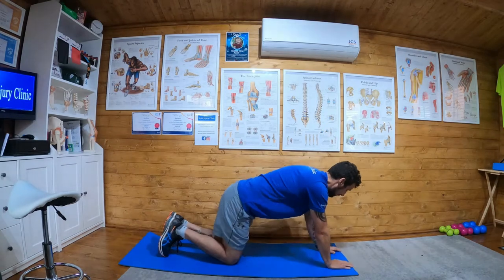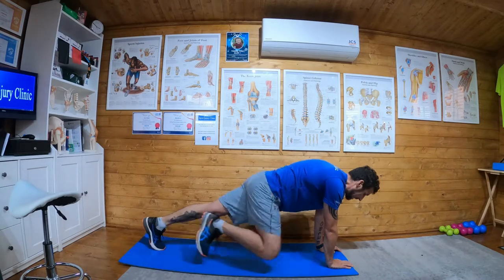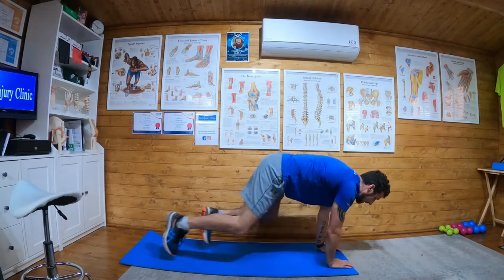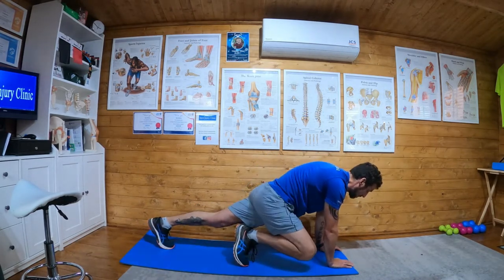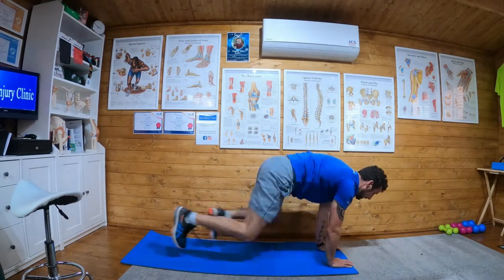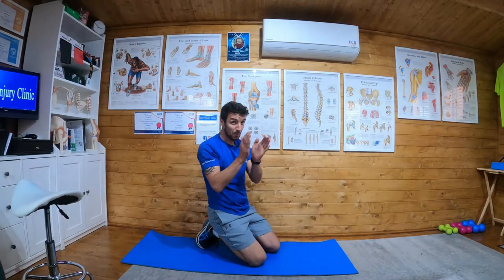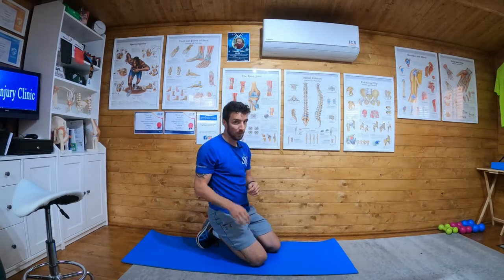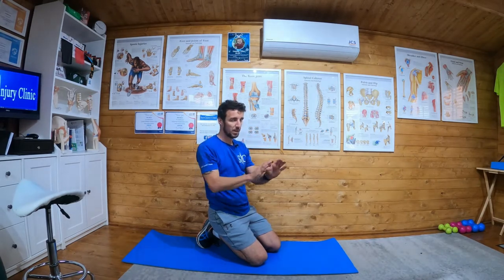Mountain Climbers Single Leg stage 1 plyometric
Mountain Climbers   Single Leg stage 1 plyometric exercise.

This is a stage 1 plyometric and the pre cursor to double leg mountain climbers.

As with all plyometrics it is an explosive exercise. The mountain climbers should be performed fast. When speed reduces it ceases being a plyometric and the exercise should stop.